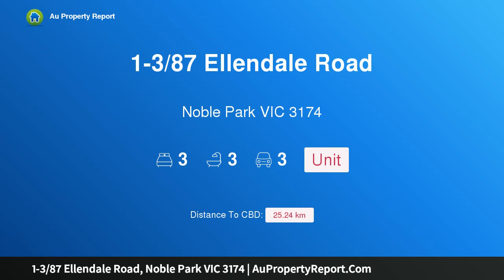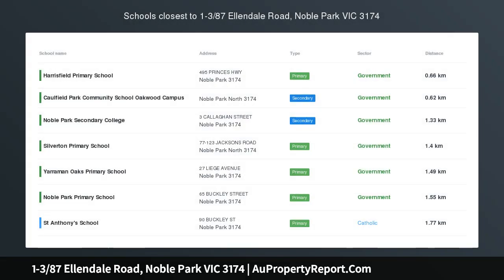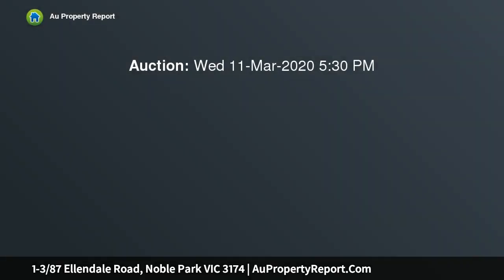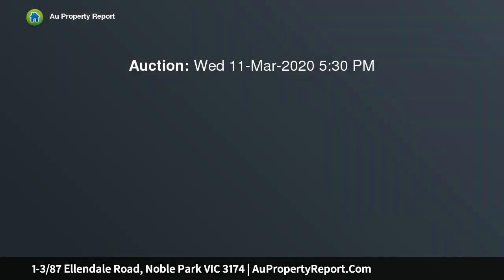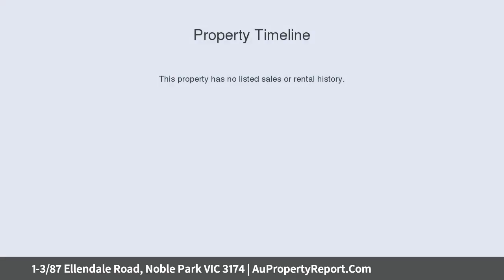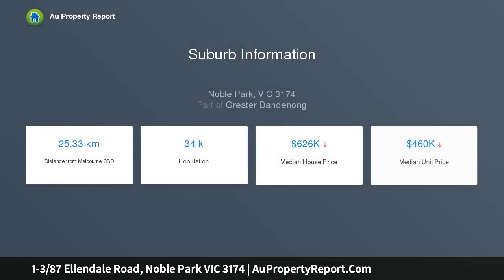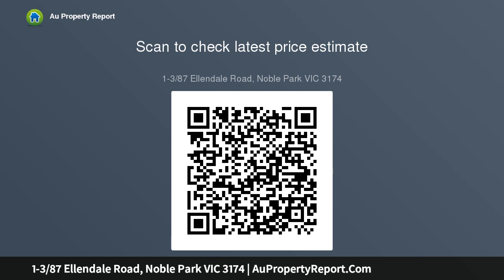1-3/87 Ellendale Road, Noble Park VIC 3174 | AuPropertyReport.Com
1-3/87 Ellendale Road, Noble Park VIC 3174
Property Type: unit
Bedrooms: 3
Bathrooms: 3
Car Space: 3
Wise Investment - 3 Units On Individual Titles